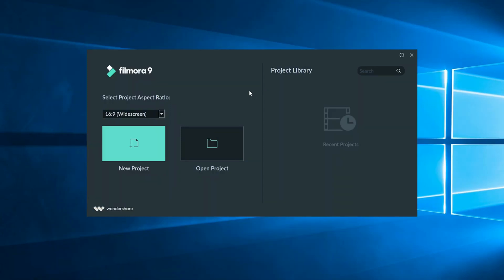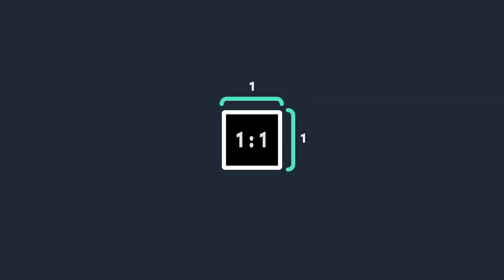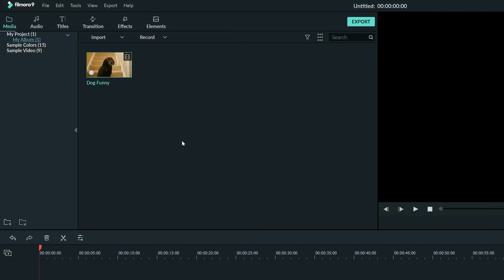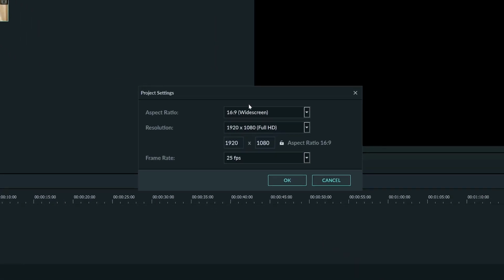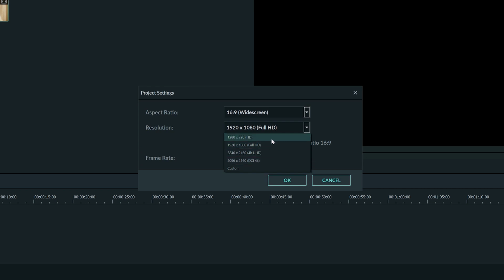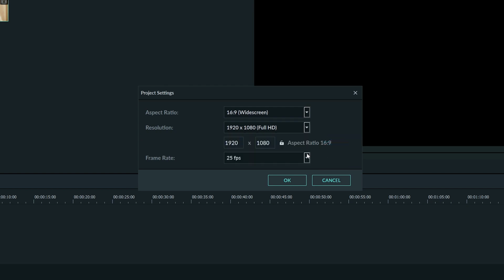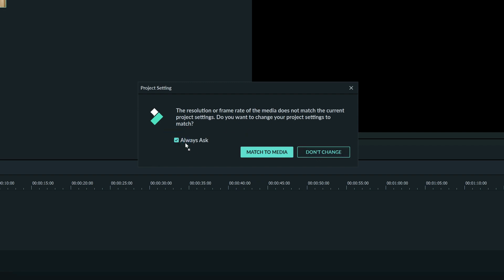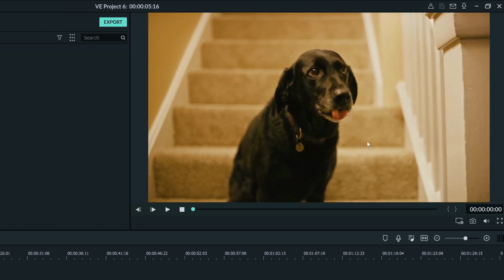2 Creating a Project Filmora X - إنشاء مشروع Filmora X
في هذا البرنامج التعليمي ، ننتقل إلى إنشاء مشروع وتغيير إعدادات المشروع.
0:00 - مقدمة
0:13 - إنشاء المشروع
1:27 - مشروع التسمية
1:39 - إعدادات المشروع
2:50 - "تطابق الوسائط"

تعرف على كيفية تحرير مقاطع الفيديو الخاصة بك من البداية إلى النهاية باستخدام FilmoraX!